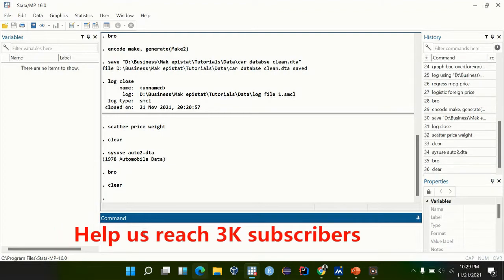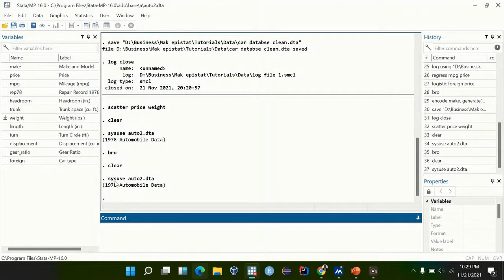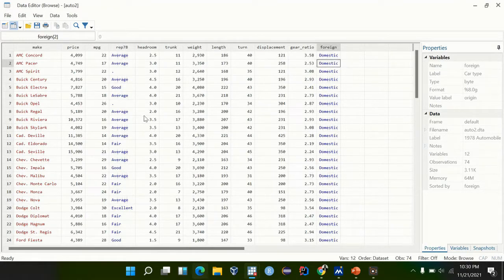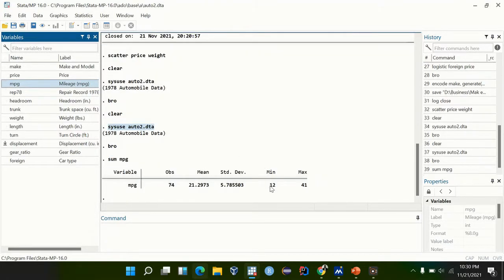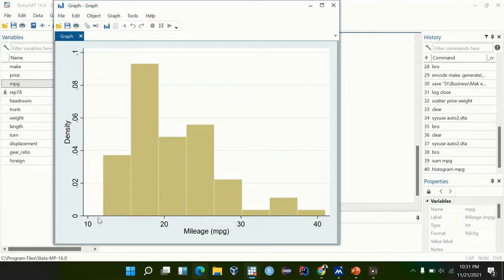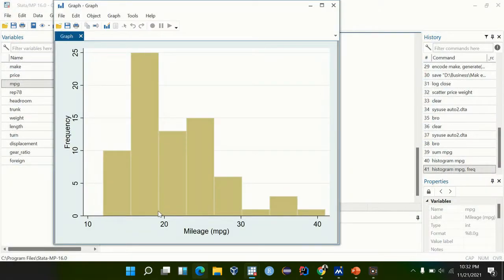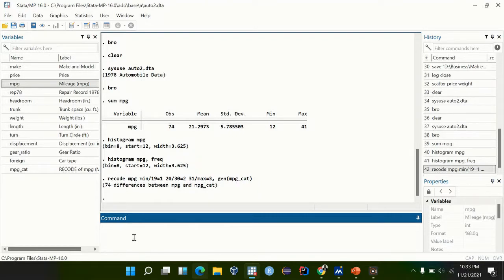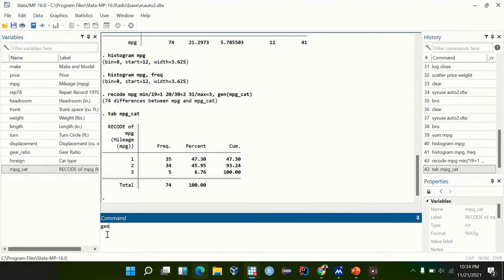Data analysis using STATA episode 3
In this video you will learn how clean data and prepare data for analysis
1. how to recode into a variable
2. How to categorize
3. Rename a variable, add values, rename values